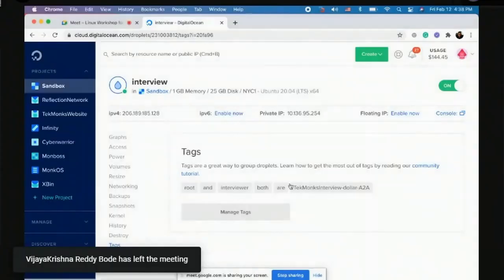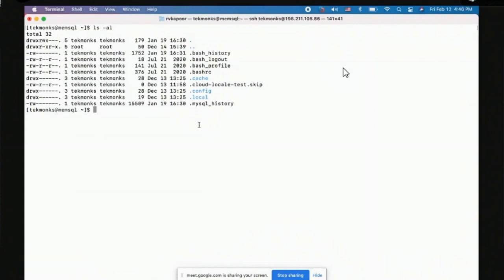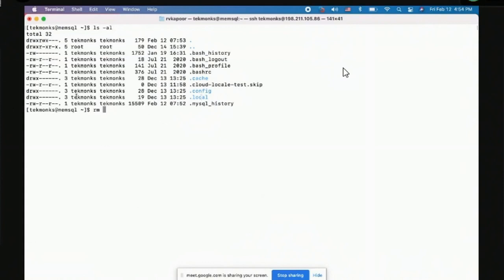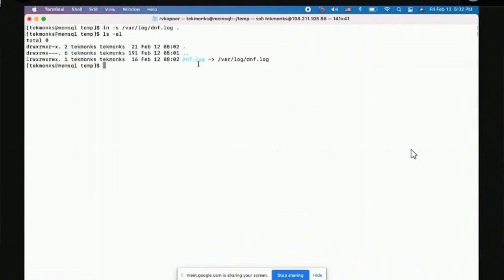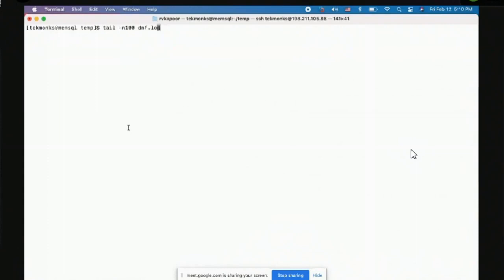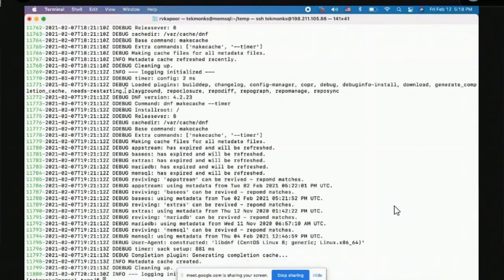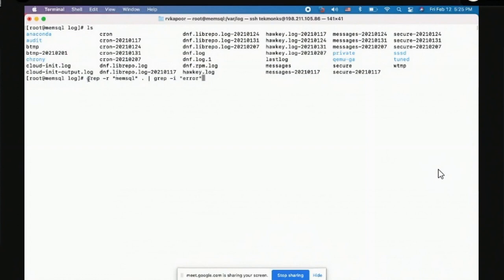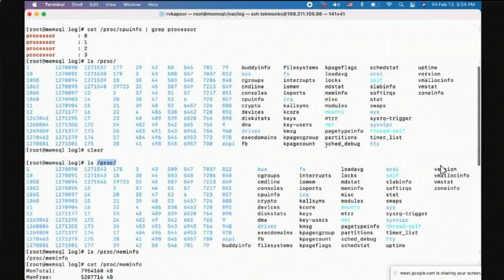🔥Linux Tutorial for Beginners🔥Full Linux Course With Commands🔥